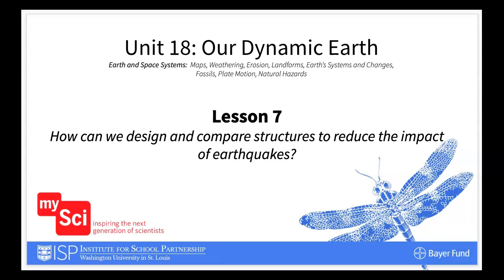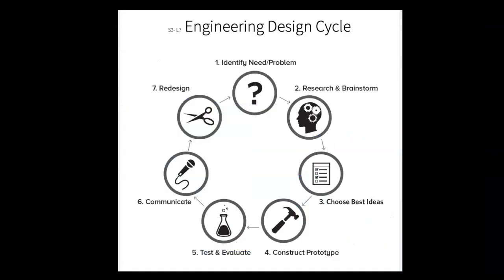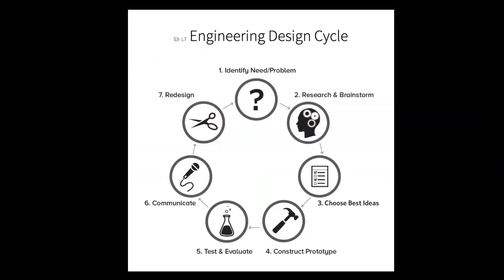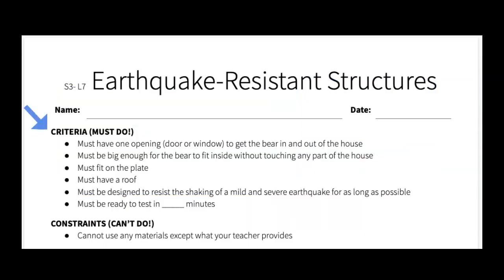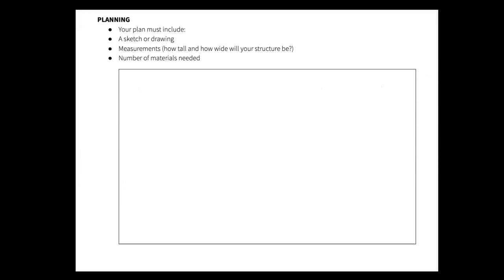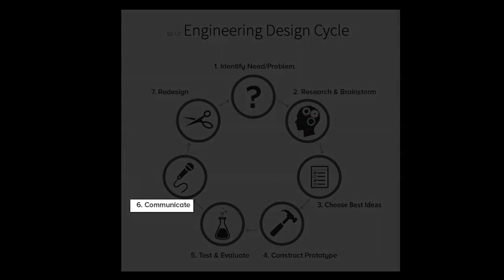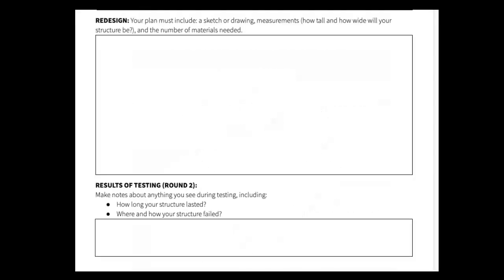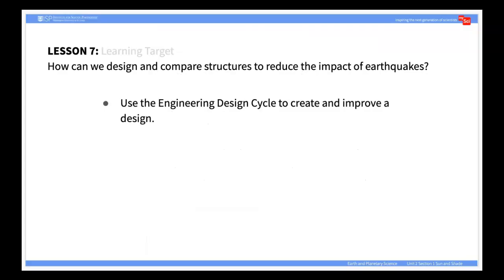mySci Unit 18 Lesson 7 Summary